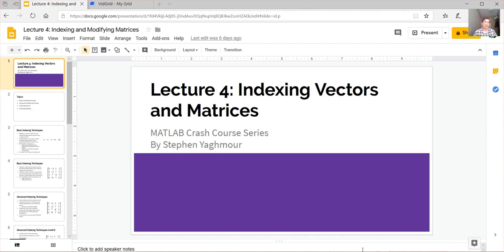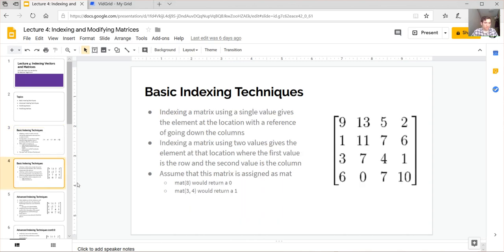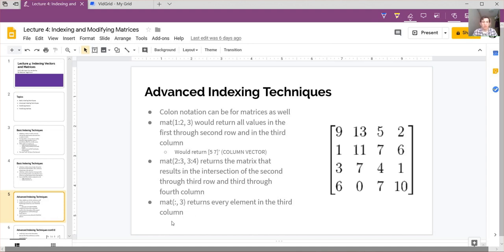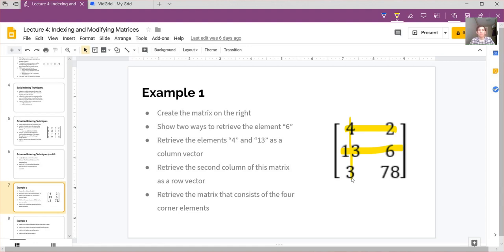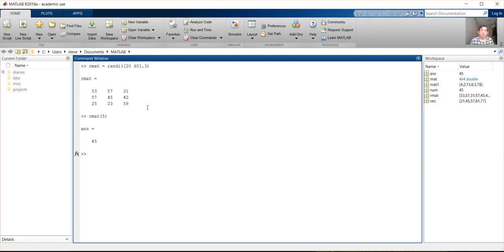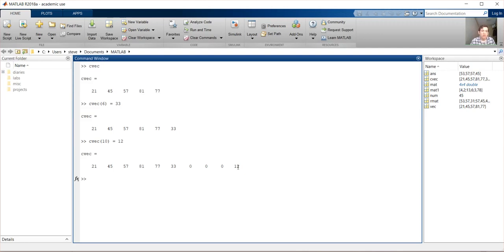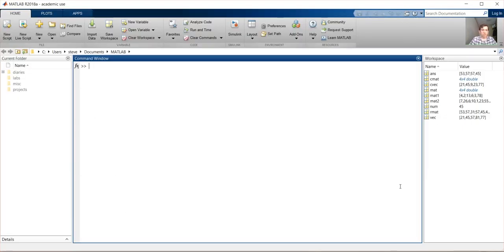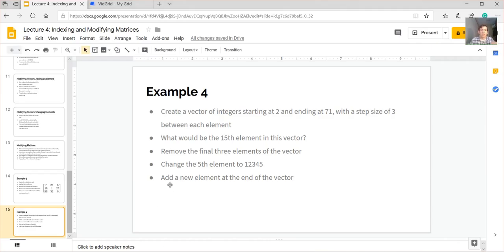Lecture 4: Indexing and Modifying Matrices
This lecture discusses the different ways one can index and modify vectors and matrices in MATLAB.